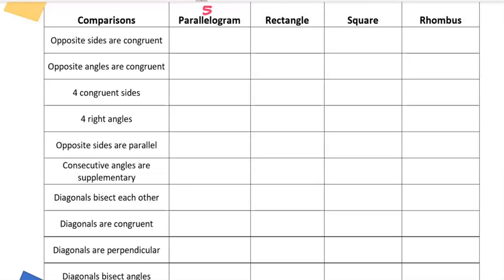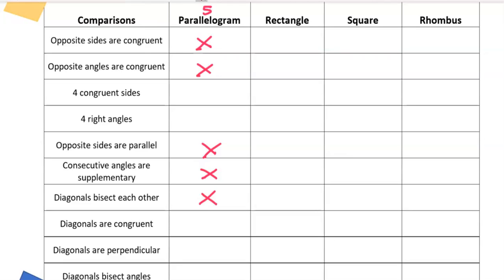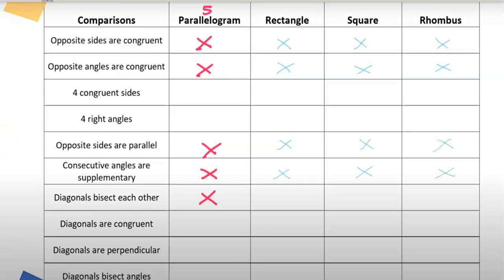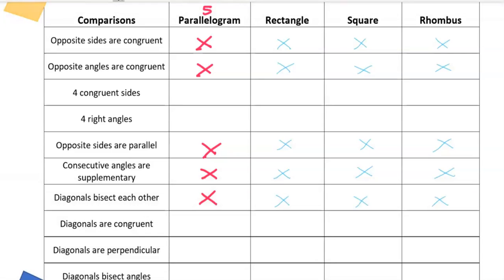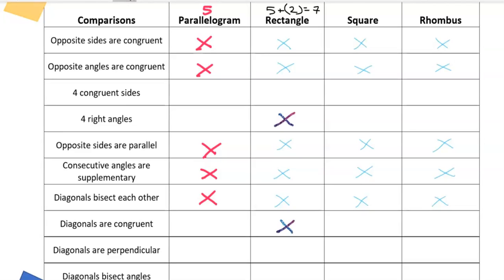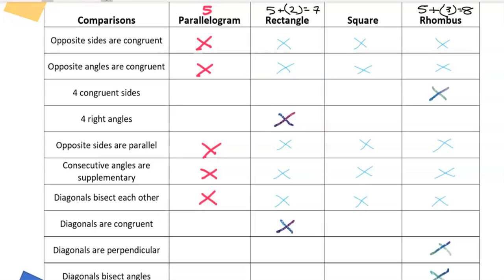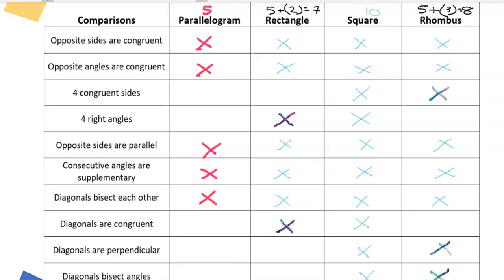Geo Quadrilateral Comparison CHART